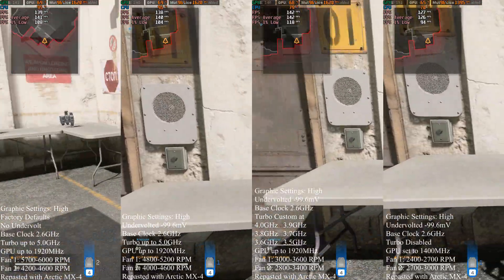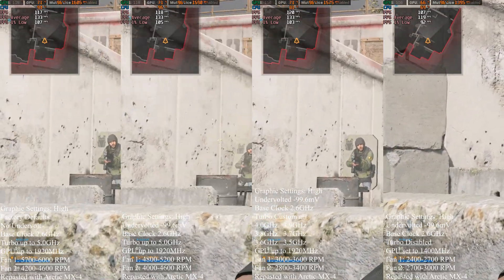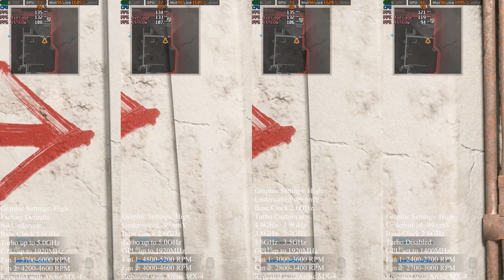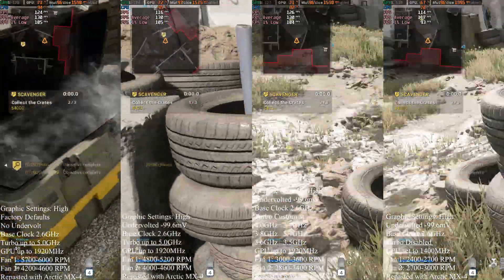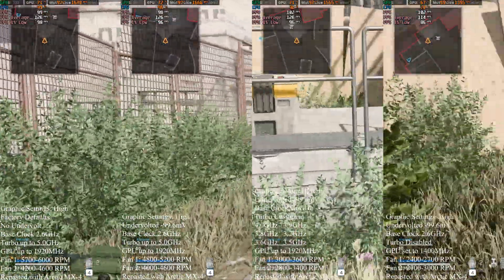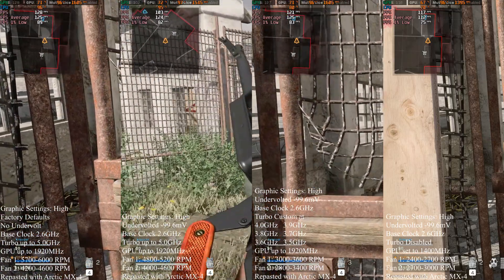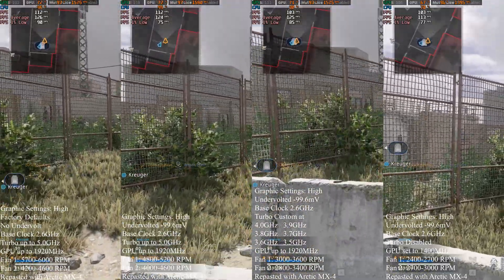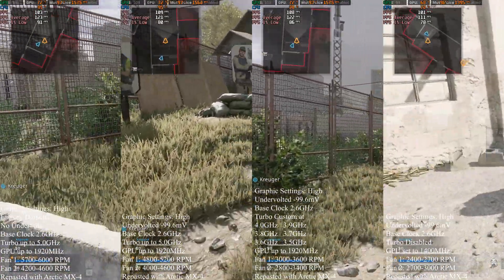MSI GS66 Stealth | Call of Duty Warzone Undervolt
MSI GS66 Stealth Call of Duty: Warzone Undervolt Comparison Video

This is a different style Call of Duty Warzone Undervolt comparison video than I did before, trimmed down from 17 minutes to under 4 minutes
with side by side comparisons for quick viewing!

Quick comparison video between factory and various undervolt settings to give an idea of the thermals you can expect to get using the
MSI GS66 Stealth while playing Call of Duty: Warzone @ High Settings

MSI GS66 Stealth
Intel i7-10750H Six Core Processor
RTX 2060 Graphics Card
16GB DDR4 2666MHz Memory
512GB Boot Drive
1TB Storage Drive

Thank you all so much for your support so far

Keep that feedback coming, it's helping so much!

More games coming soon!